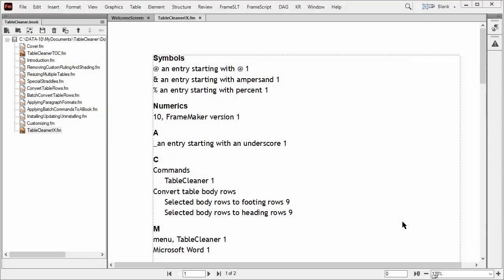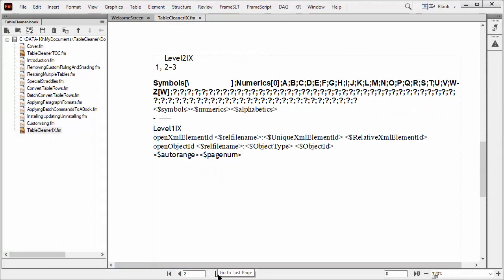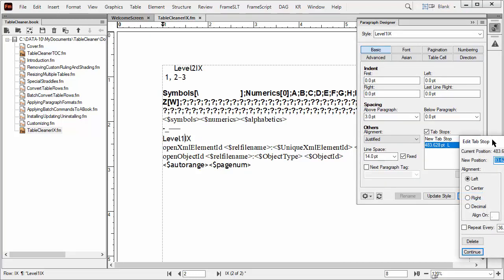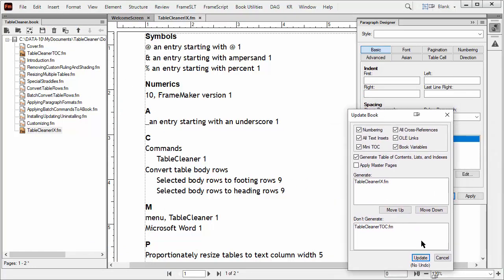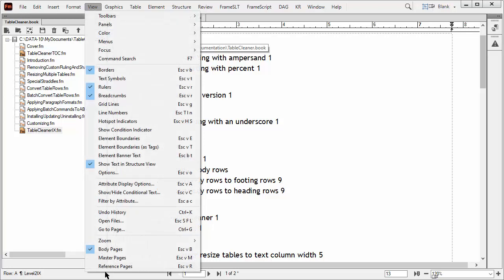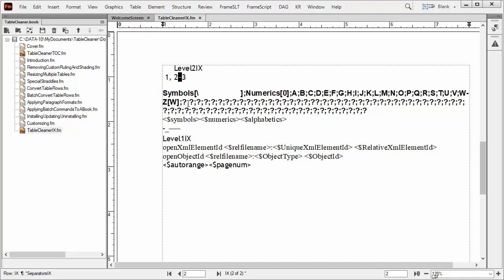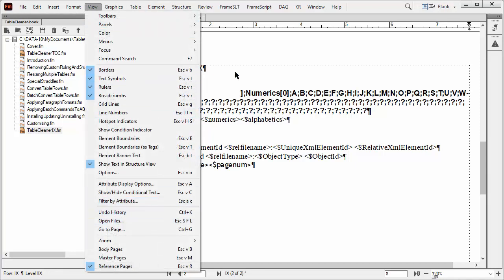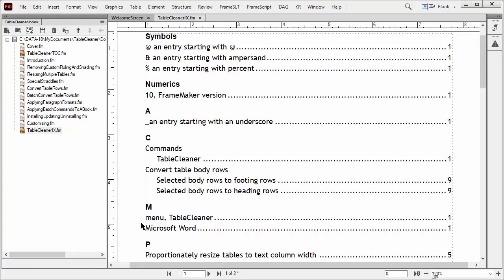Adding a Tab and Leader Dots Before Index Page Numbers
How to add tabs and leader dots before your FrameMaker index paragraphs.